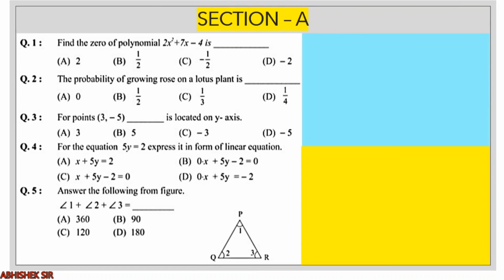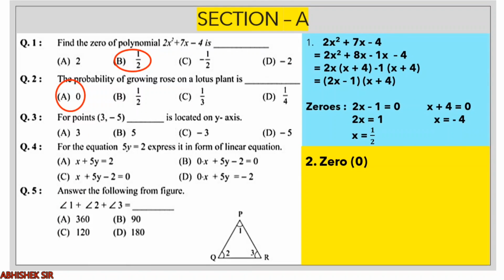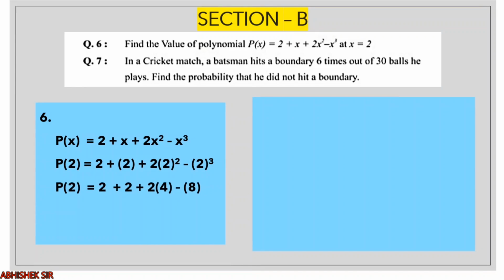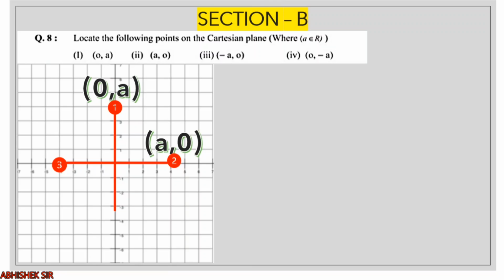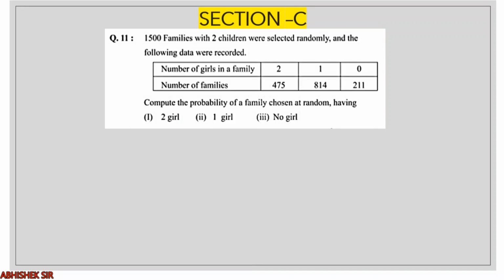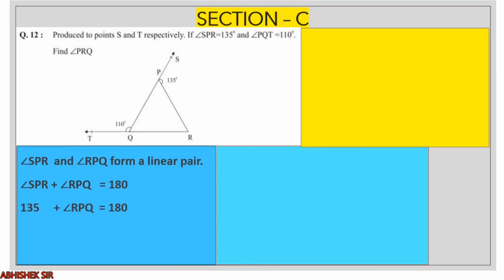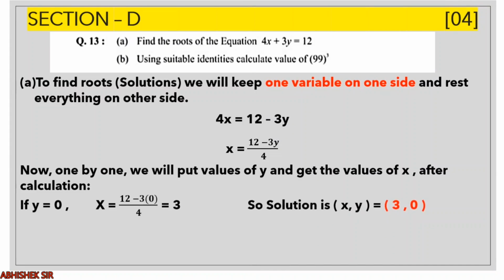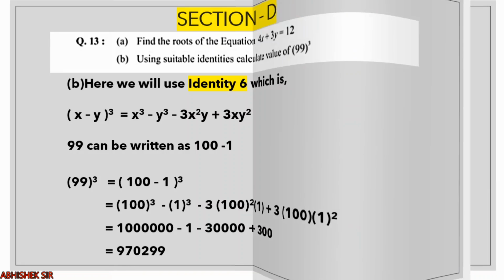Class 9 Maths Unit Test 4 Oct 2020 English Medium Solution